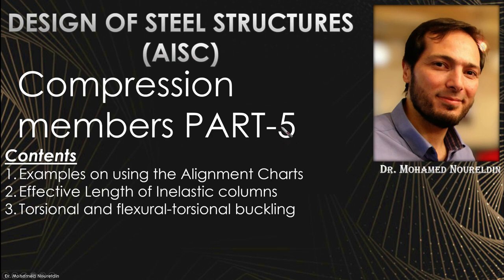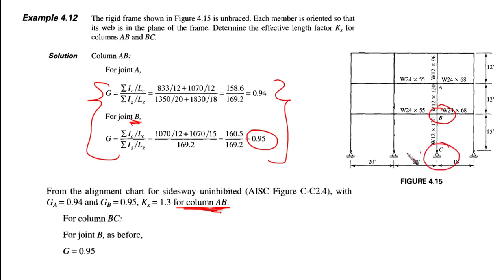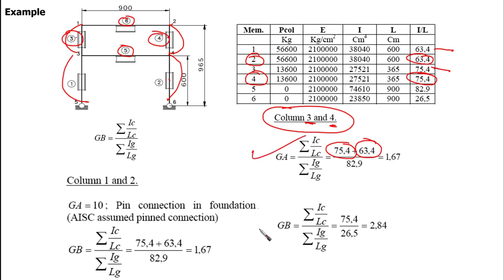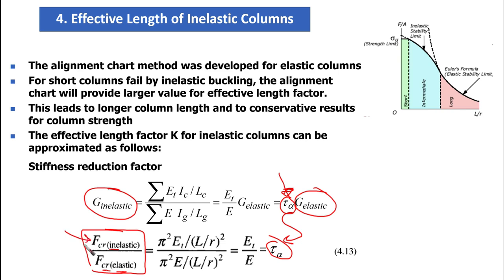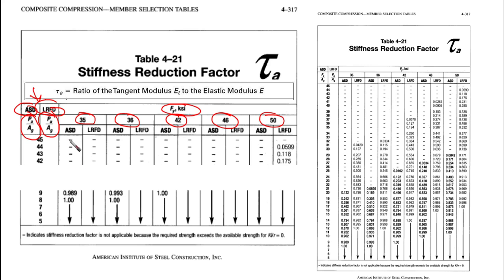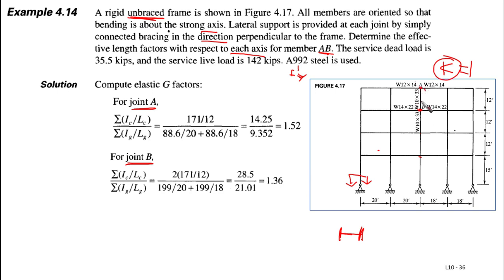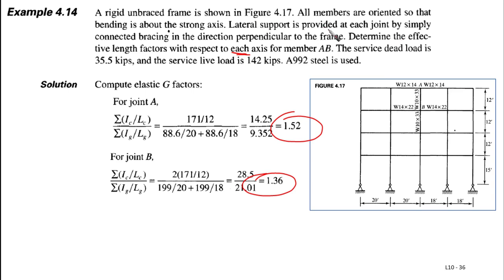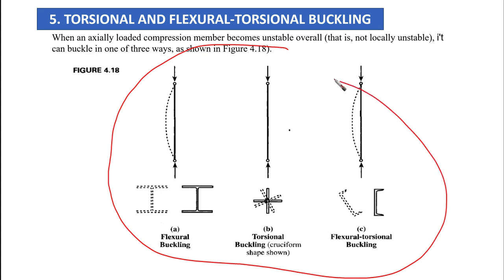12 Compression members PART 5 Alignment Charts and Effective Length of Inelastic columns